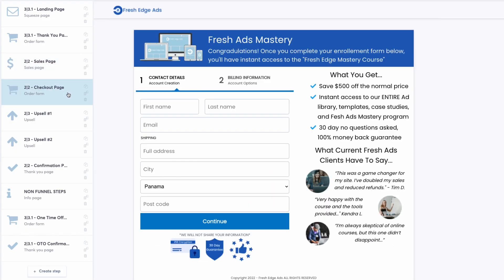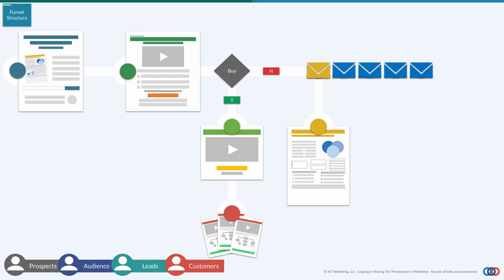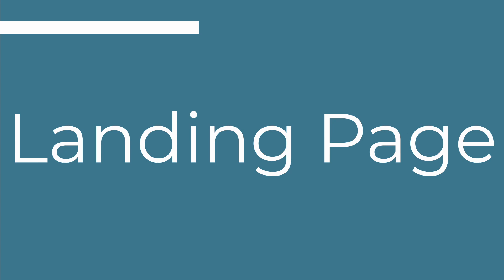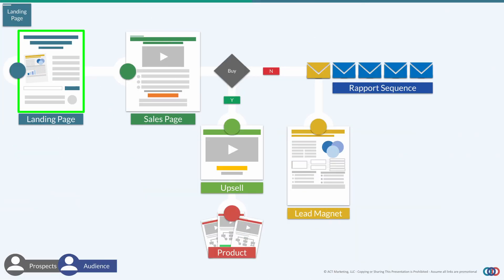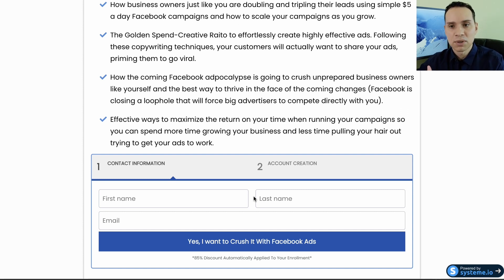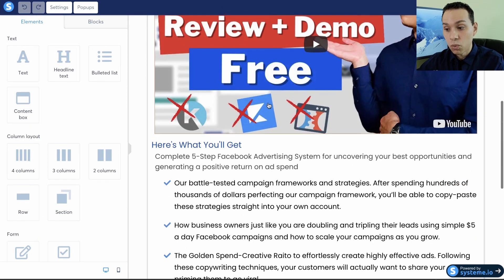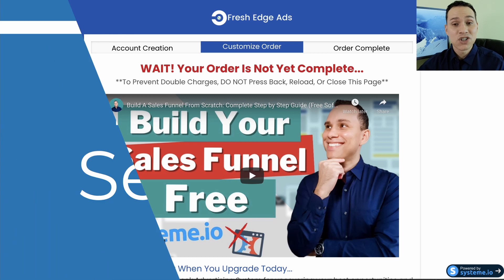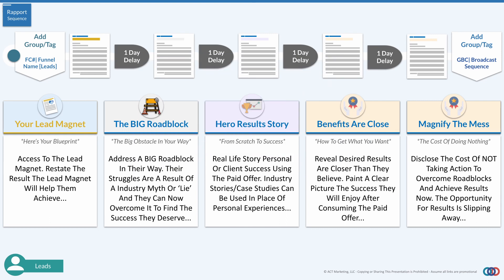Build A Sales Funnel For Free (ClickFunnels Alternative )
Create your sales funnel using 100% free-forever software. Build your landing page, collect payments, offer upsells, and send automated emails with one system. Plus, copy all our best converting templates for free so you can launch in record time.

📔 Table of Contents:
"0:00 - Intro
0:19 - Funnel Structure
1:29 - Landing Page
2:48 - Sales Page
5:06 - Upsell Page
5:41 - Email Automation
6:47 - Outro

Build A Sales Funnel For Free (ClickFunnels Alternative 2022)

Discover this Free Sales Funnel template that can help you build an online business for your products and services without having to waste time and money experimenting with different things before getting results.

This done for you Free Sales Funnel templates is better than no sales funnel at all, so this quick video tutorial will focus on the sales funnel system you can use to create your first sales funnel... This free sales funnel template will guide you through each step of creating a successful sales funnel from scratch. No fluff, just actionable advice on how to get started with your online business in minutes!

You can copy my free sales funnel template and set up your own automated system that will help you achieve success faster than before. All you need to do is follow this step-by-step guide by copying my proven process which has helped thousands of people like yourself start their own business from scratch without having any technical skills or experience at all!

A sales funnel is a representation of every stage of your customer’s buying journey, from the time prospects learn about a brand to the moment they make a purchase…The key to your success is starting with a proven template for building a successful online business.

The problem is that there are so many different ways to create a sales funnel. In fact, most of the information out there on this subject is either too complicated or not actionable enough. The problem is that most of your marketing efforts end up wasted. There has to be a better way to get leads, grow your email list and start generating income from home.

This Free Sales Funnel template has helped thousands of people create their own online businesses from scratch - without spending any money or hiring an expensive consultant. You will discover exactly the step by step, with screenshots and videos included so there's no guesswork involved at all! Copy our exact proven process today and get started making real money from home!